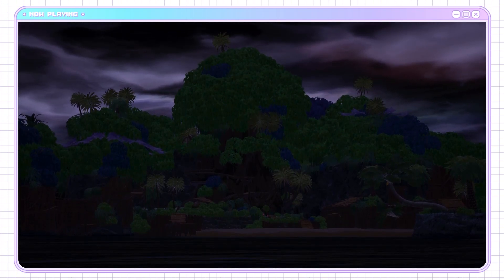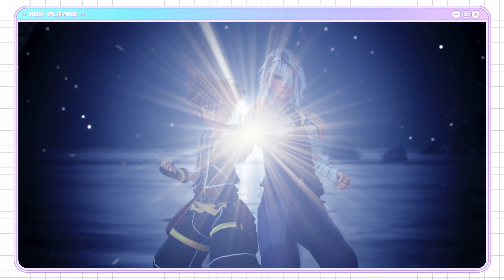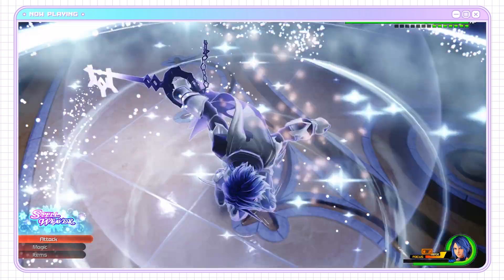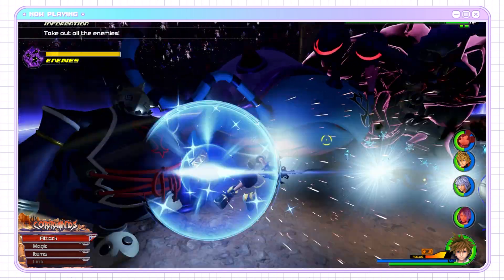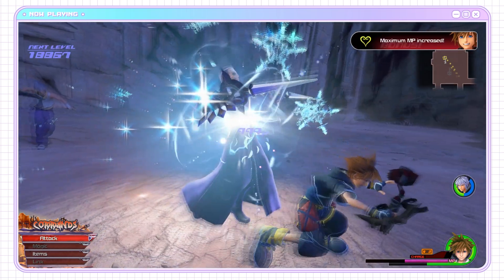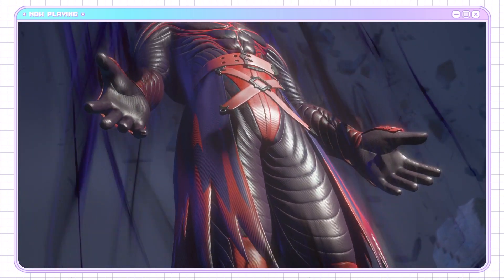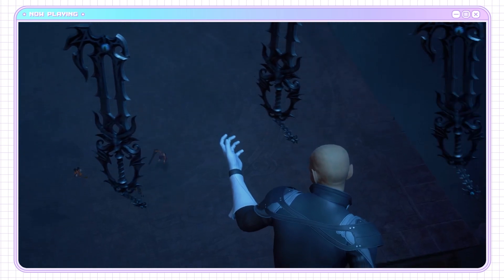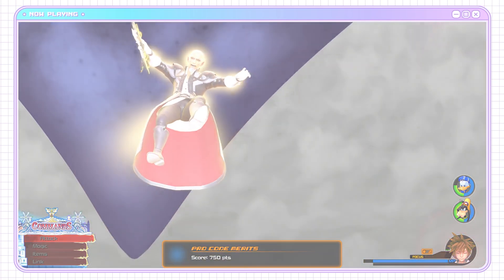Desolate | The Light vs Darkness Experience - Part 8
Headache... :(